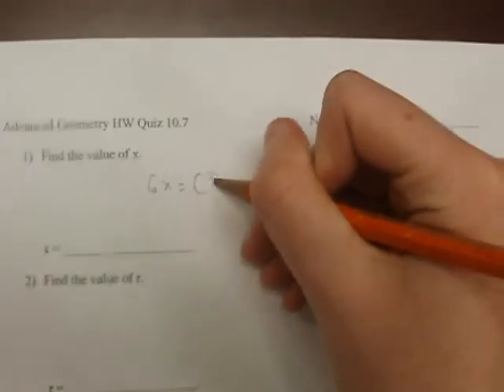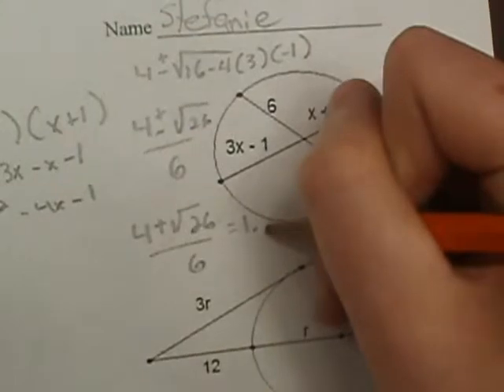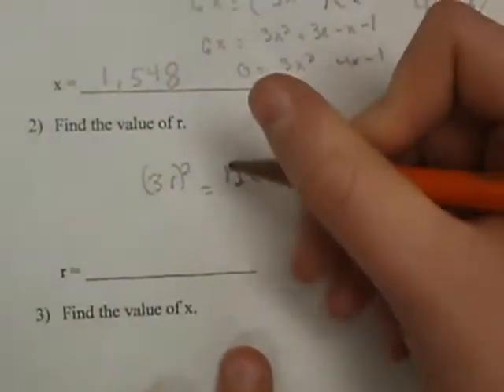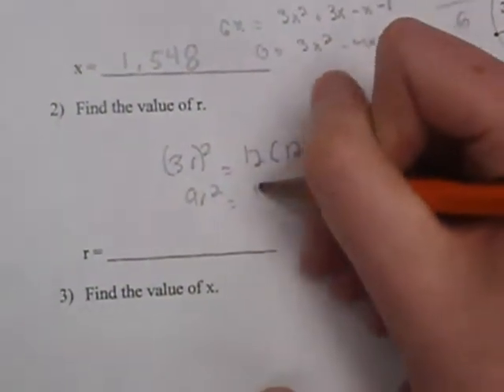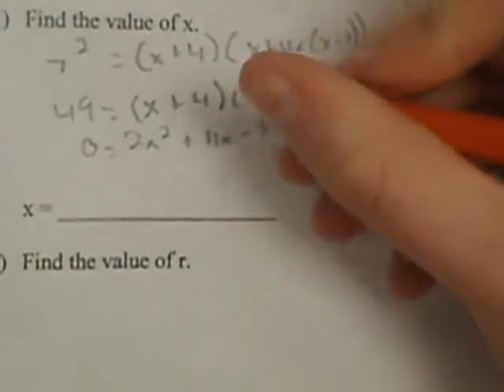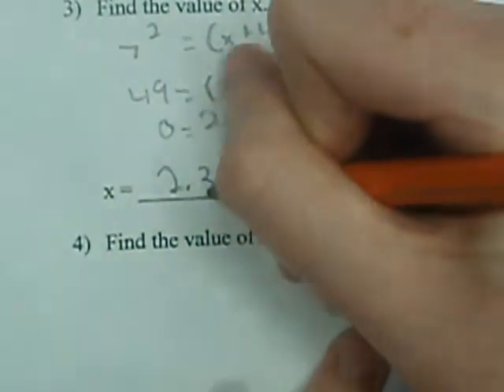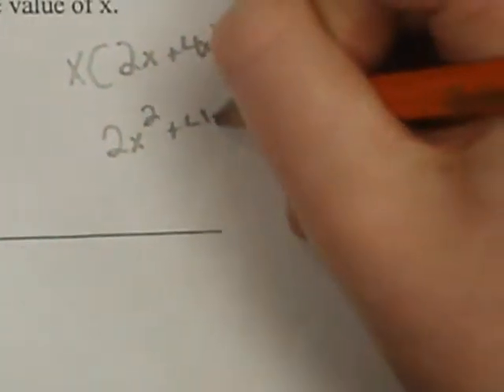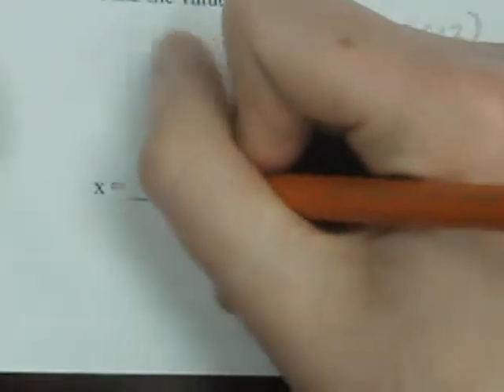10.7 homework check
Me explaining the problems for the homework check 10.7, which is probably the toughest of the lectures.